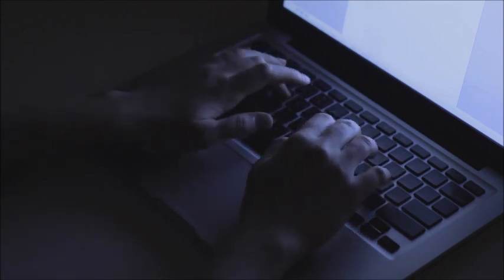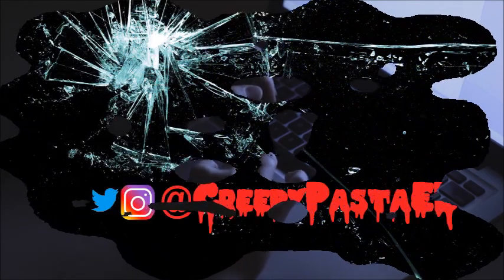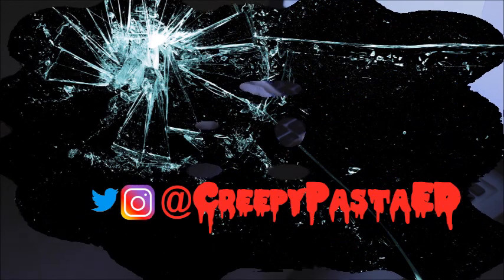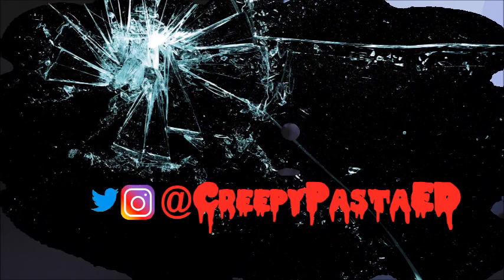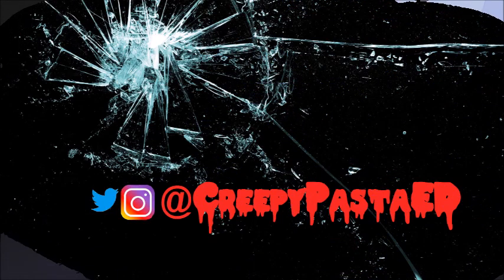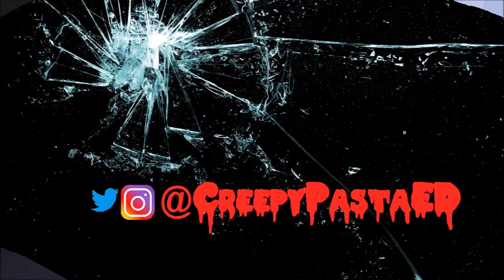Dark Web | "Stay Away From The Deep Web" | performed by Creepypasta ED - Creepypasta Dark Net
Creepypasta Dark Net !! Please Stay Away From The Deep Web!

"Please Stay Away From The Deep Web" Written by  thedamaged

TIPs are greatly appreciated!

HUGE Thanks to Patrons!:
▶ Jen Parsons
▶ UNCHAINED

hit up my Insta @ (face reveals here)

Have a Creepypasta or Nosleep story you'd like narrated? Maybe A real True Horror!

Audio Editing by: CreepyPastaED
Narration by: CreepyPastaED